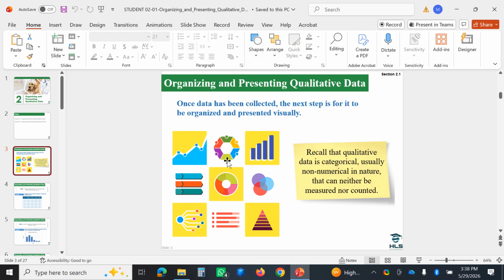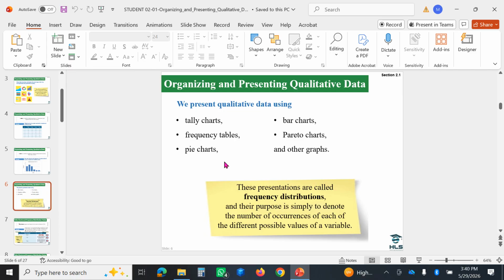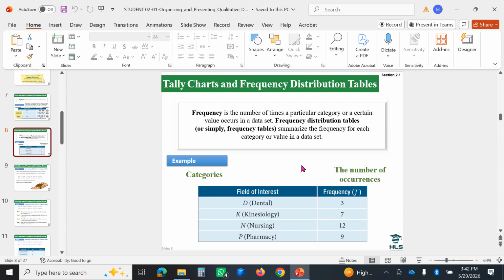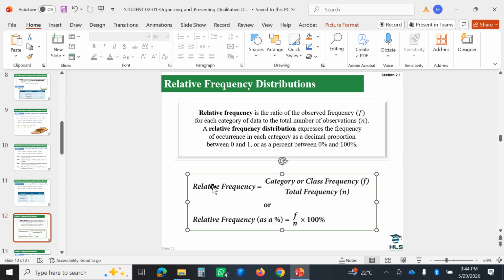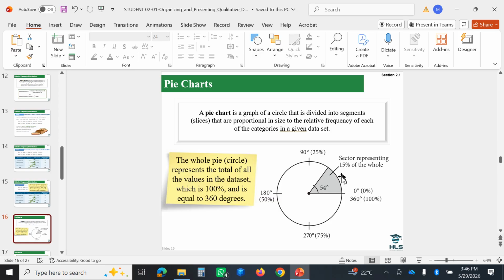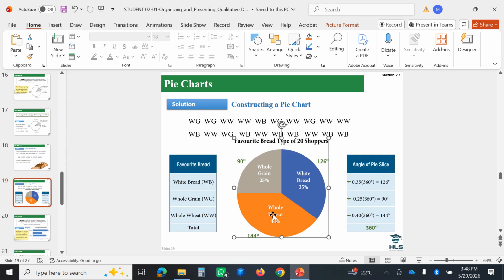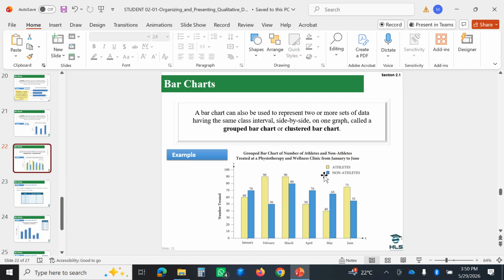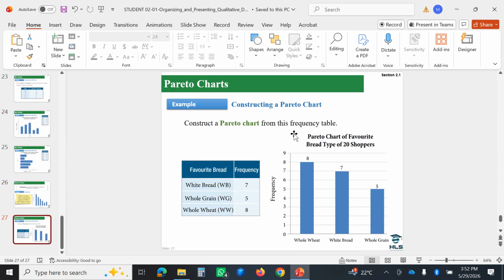S26 MATH1031 CH2 1